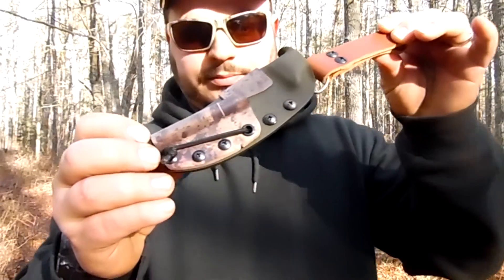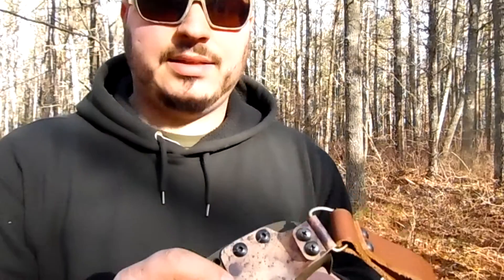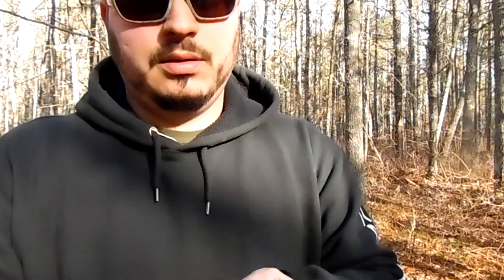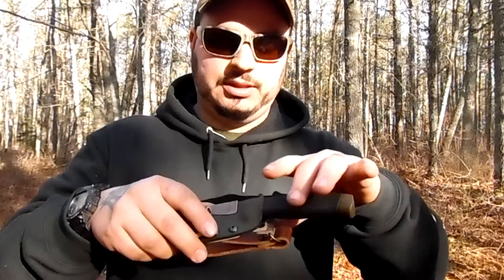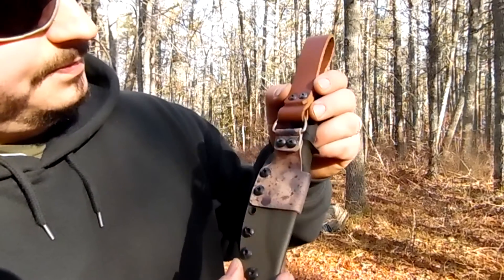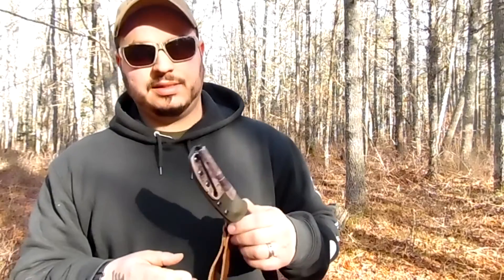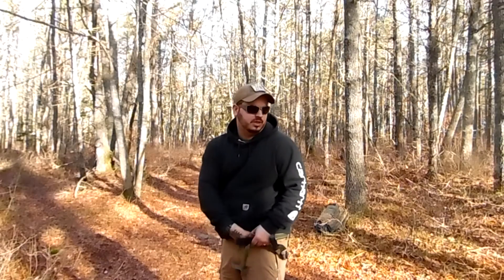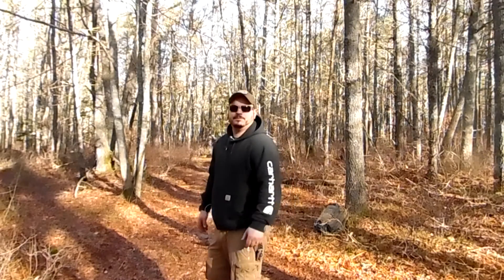CP Kydex custom Morakniv Companion sheath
CP Kydex Ebay Store

CP Kydex utilizes .080 thick kydex !